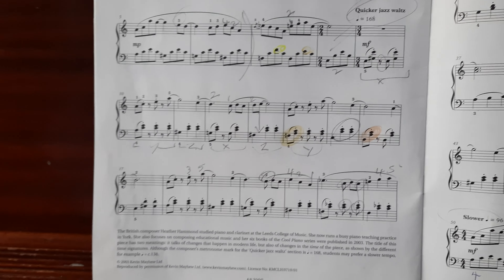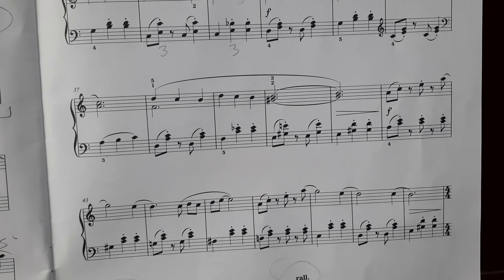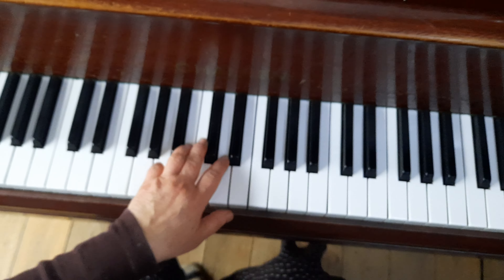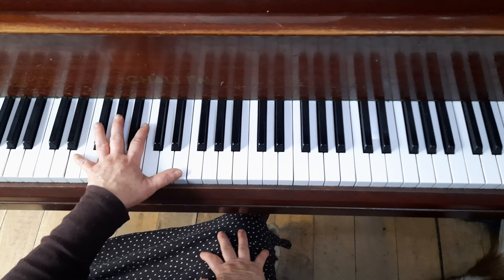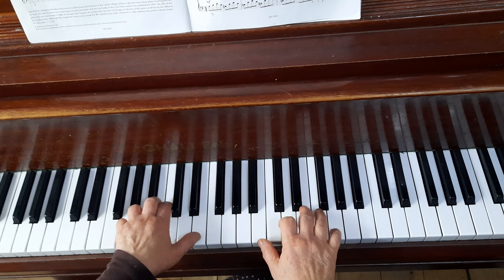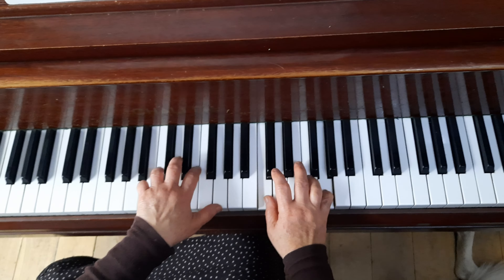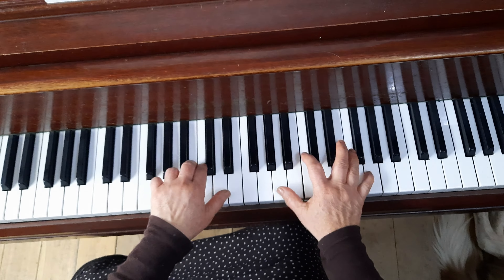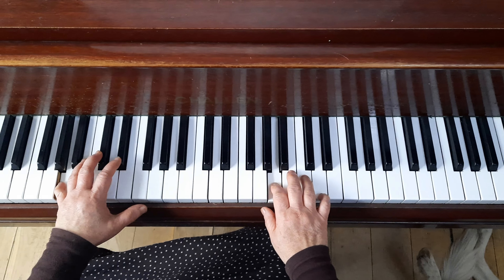Changing Times- H Hammond Hammond tutorial by SR- G5 C:2 -2